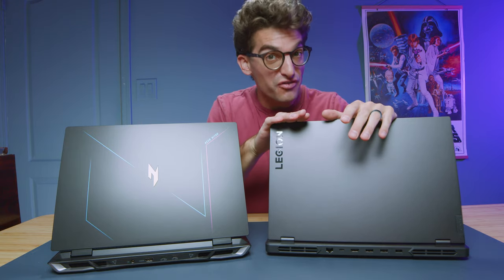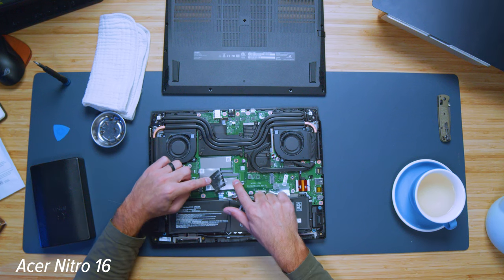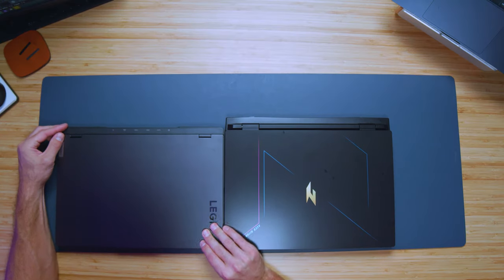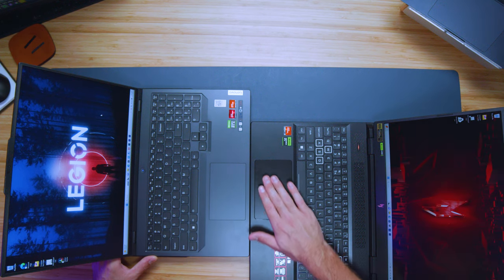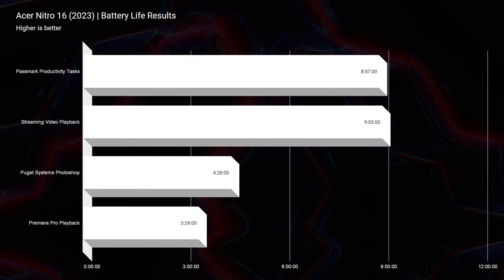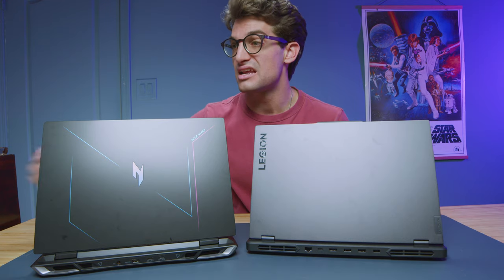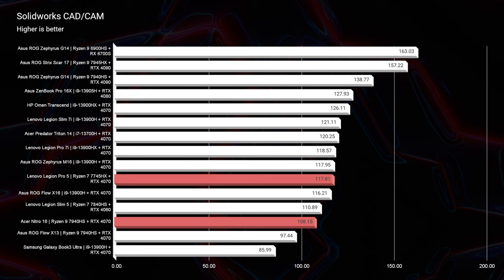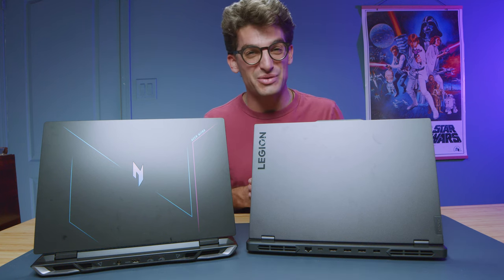Which is the Best Bang for Buck Gaming Laptop? // Acer Nitro 16 Vs Lenovo Legion Pro 5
💻 Acer Nitro 16 - Commission Earned )
💻 Lenovo Legion Pro 5 (2023) - Commission Earned )
💥 Code Expired in 2023 💥

The Lenovo Legion Pro 5 and the Acer Nitro 16 are two budget offerings from Acer and Lenovo. The question is which one is actually the best bang for buck. They both claim great price to performance, but honestly, I think only one can truly stand up to that claim.

Timestamps:
00:00 - Introduction: Lenovo Legion Pro 5 vs. Acer Nitro 16
00:26 - Build Quality: Lenovo Legion Pro 5 with aluminum top cover, Acer Nitro 16 with all-plastic design
00:53 - Bottom Cover Assembly: Seamless edge on Acer, noticeable edge on Lenovo
01:21 - Upgrade Path: Both laptops allow upgrading RAM sticks and SSDs
01:49 - Port Comparison: USB, headphone jack, and more on each side
02:17 - Weight and Thickness: Comparison and differences
02:37 - Special Offer: Discount code for Lenovo Legion (BenKaiser6)
03:06 - Display Differences: Lenovo Legion Pro 5 has a better display
03:29 - Battery Life: Acer Nitro outpaces Lenovo Legion Pro 5
03:57 - Webcam and Speaker Samples
04:50 - Keyboard and Trackpad Comparison
06:04 - Power Modes: Lenovo Vantage Center vs. Acer Command Center
06:31 - Real-world Display Test Results: Lenovo Legion Pro 5 vs. Acer Nitro 16
06:59 - Battery Life Test Conditions and Results
07:26 - Pricing and Availability: Check live pricing using the links
07:55 - Benchmark Introduction: Testing Ryzen 7 7745HX vs. Ryzen 9 7940HS
08:24 - Photoshop Benchmark Results
09:16 - Geekbench, Cinebench, and After Effects Benchmarks
10:09 - Blender Classroom and Autodesk Benchmarks
10:37 - SolidWorks and Video Editing Benchmarks Introduction
11:04 - 4K and 6K Video Playback Results
11:33 - Premiere Pro Export Times: 4K and 6K
11:58 - DaVinci Resolve Export Times
12:27 - Conclusion: Lenovo Legion Pro 5 outperforms Acer Nitro 16 in most benchmarks